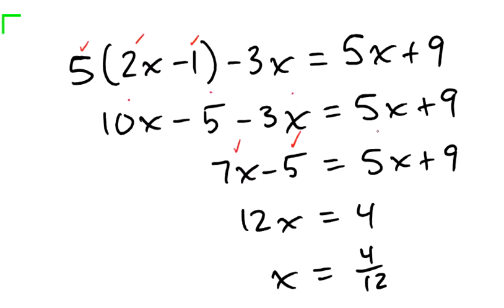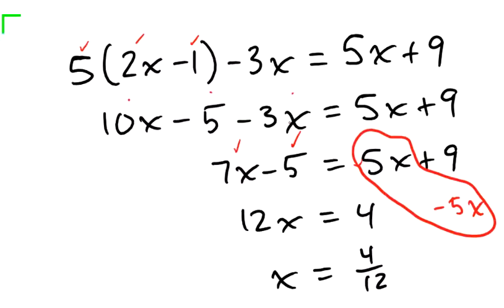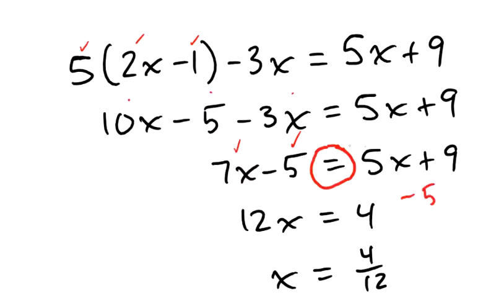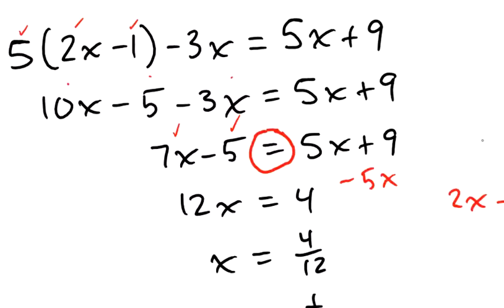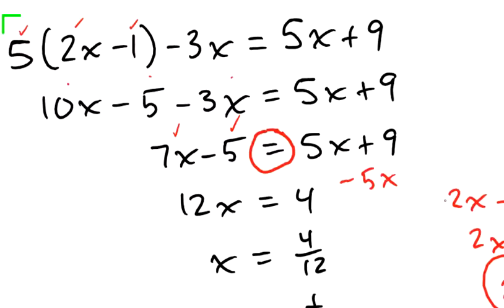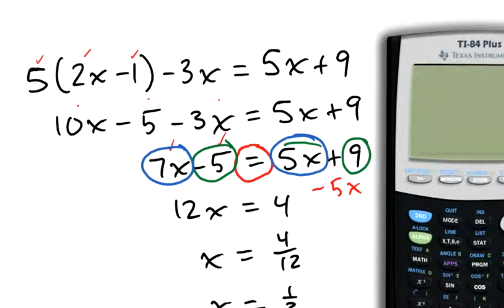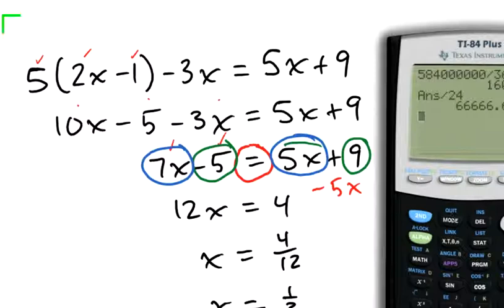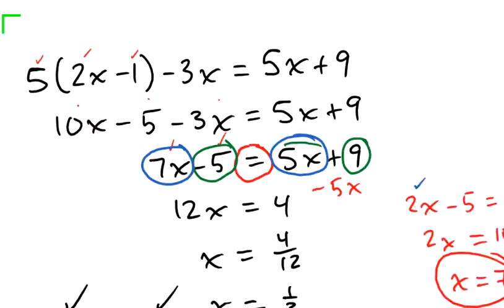6 40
Description